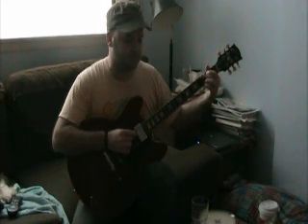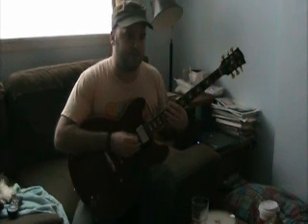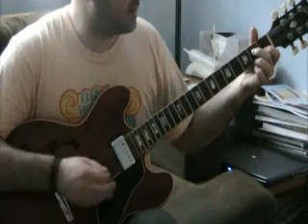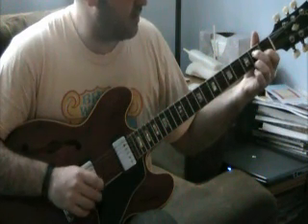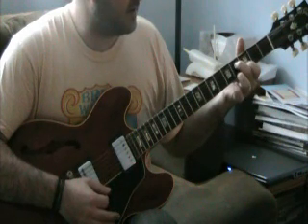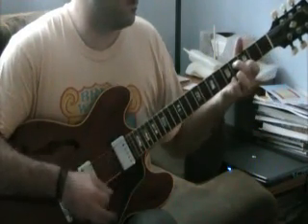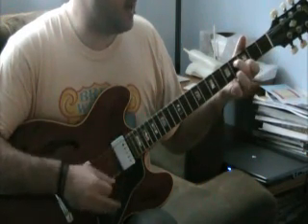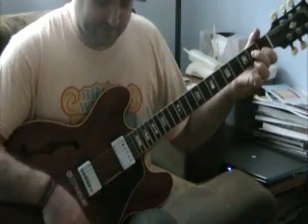That's The Way Led Zeppelin Guitar Lesson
Guitar lesson of "That's The Way" by Led Zeppelin.